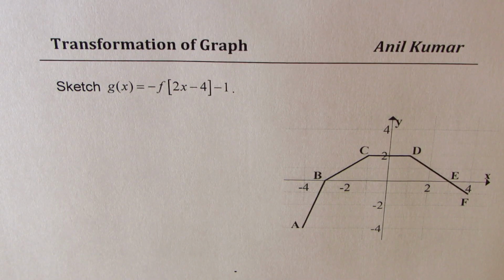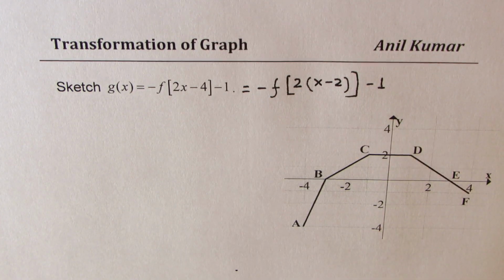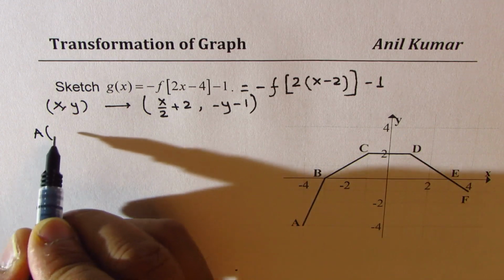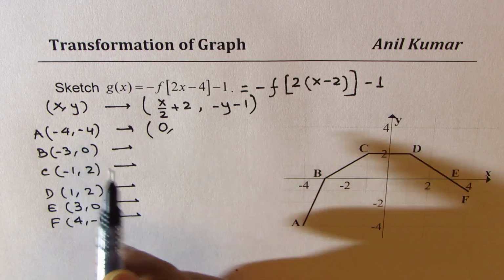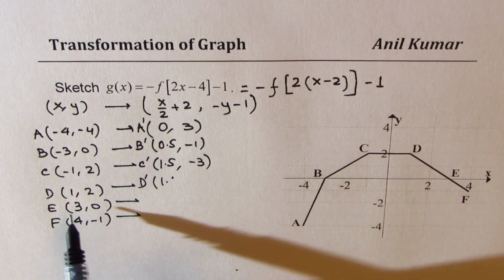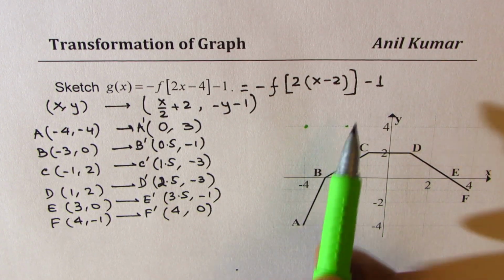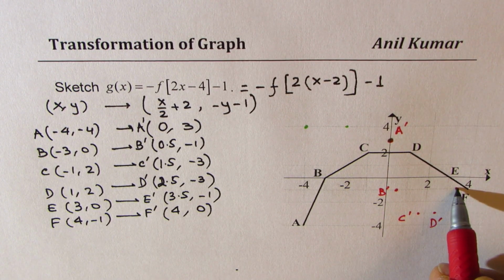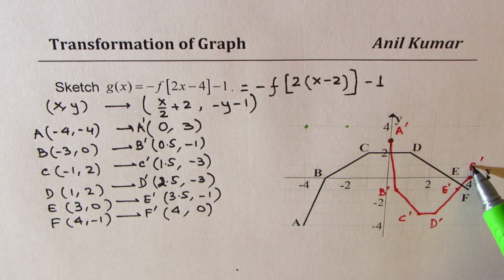Sketch Transformed Function with Image Points in One Simple Step